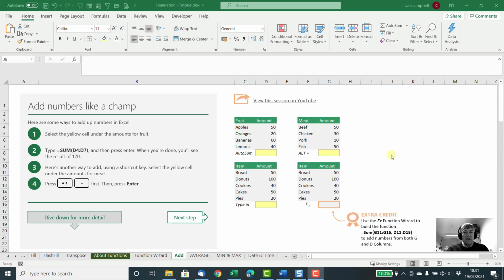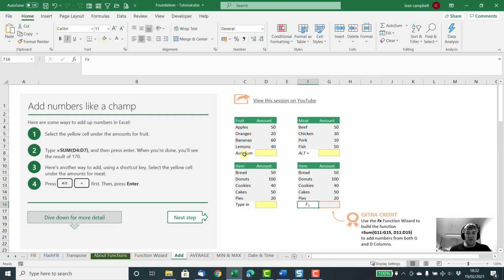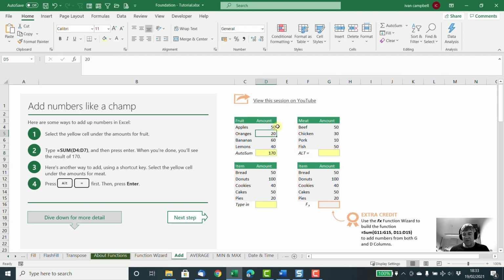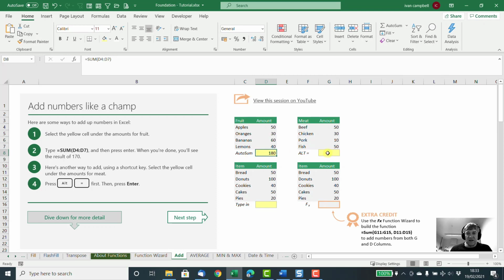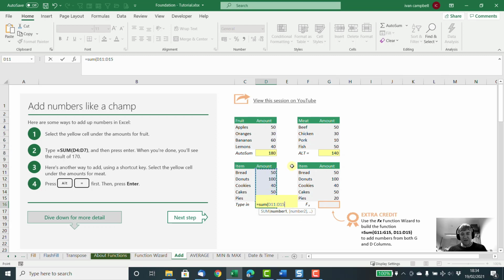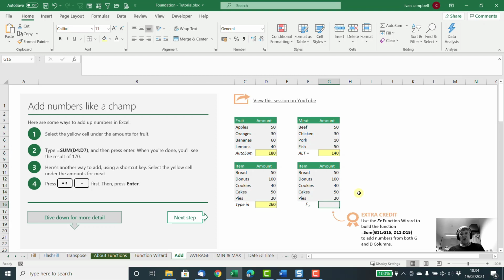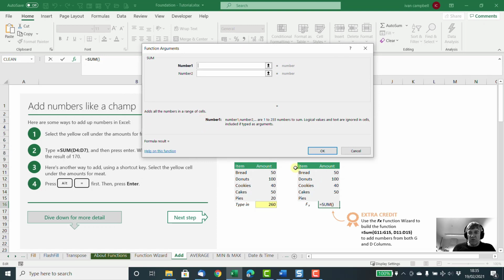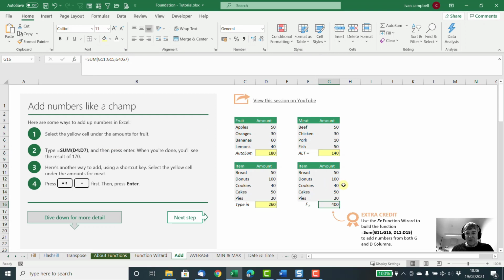Excel Foundation: Methods to Sum Numbers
This video describes commonly used methods for summing numbers, including Autoum, Alt=, Fx and typing in the function manually.